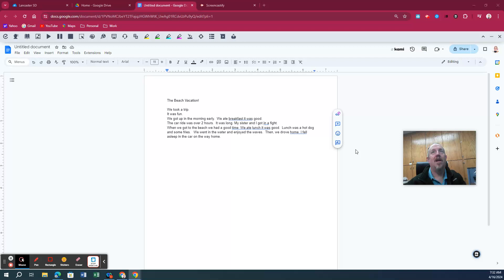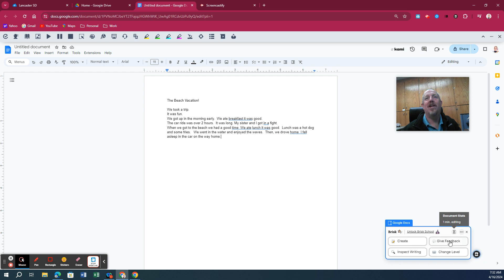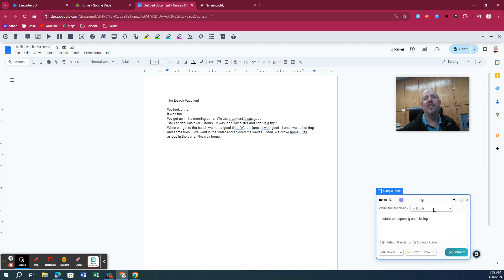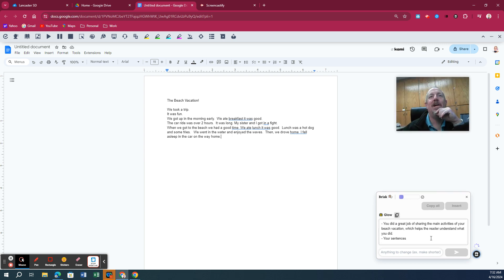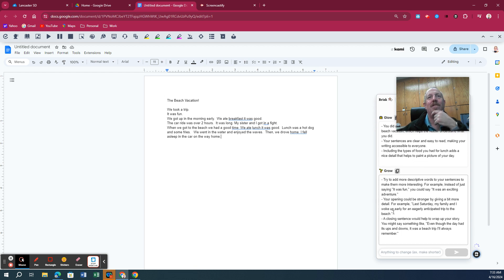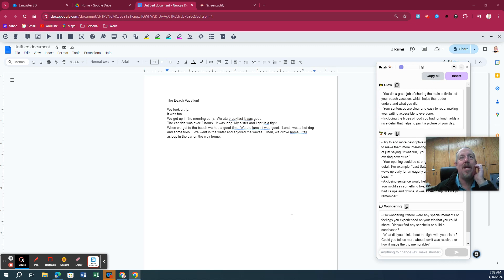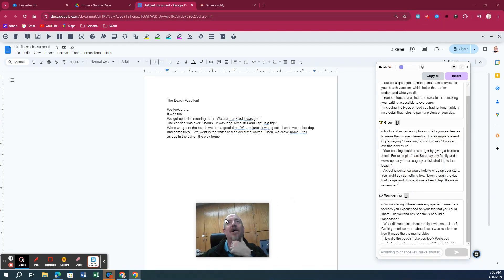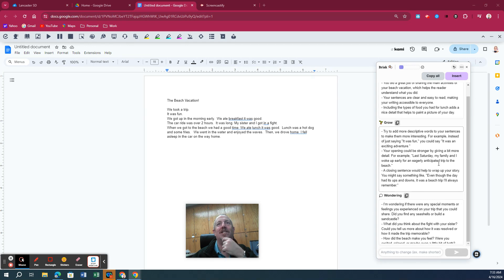Brisk Extension - Give Feedback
Using the Give Feedback Option with the Brisk Extension- Lancaster School District